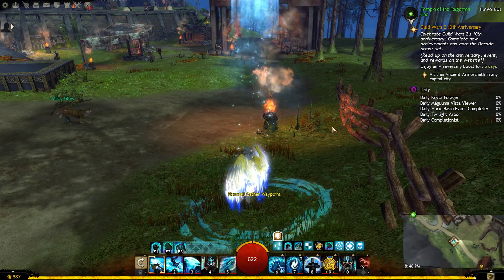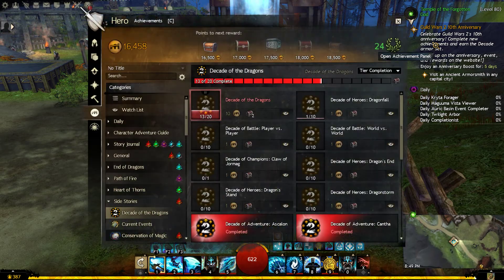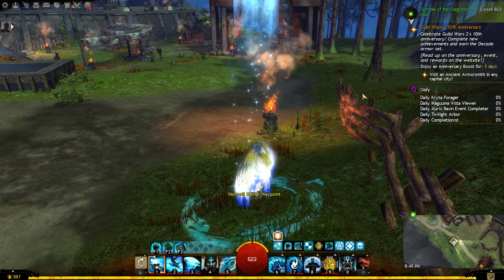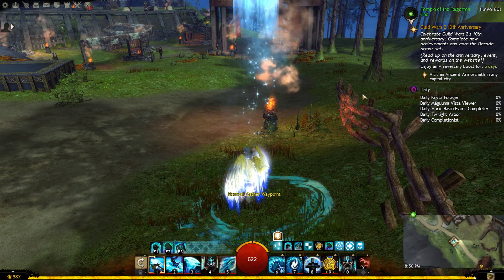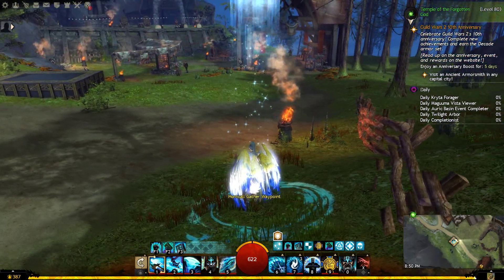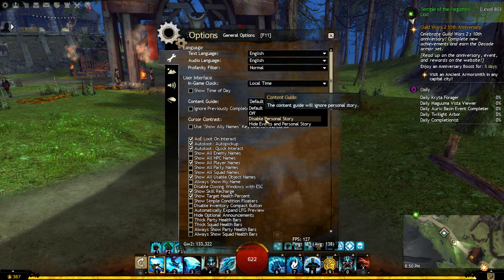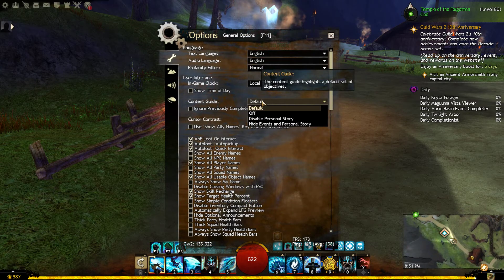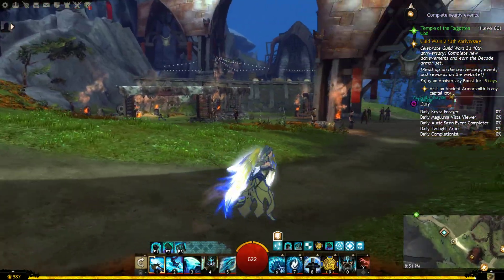GW2 Finding Events Faster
Learn a simple trick that can locate nearby events for you much faster. Great for when you want to do Event Completer dailies as well as the achievements added for GW2's 10th anniversery event.
Game Footage taken from Guild Wars 2